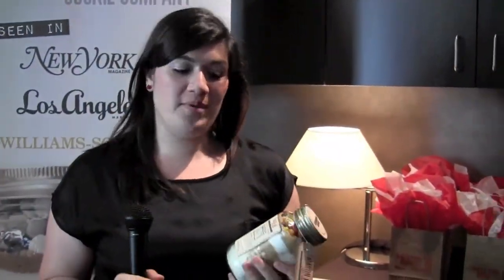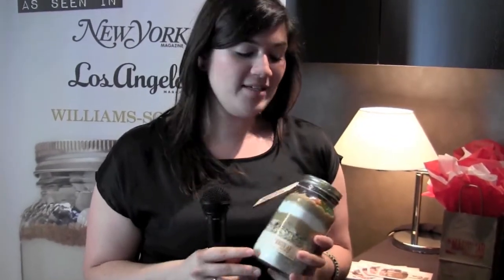The Mason Jar Cookie Company at GBK Emmy Gift Lounge